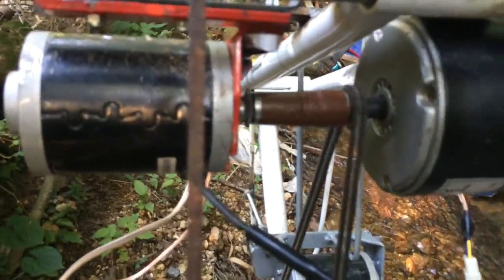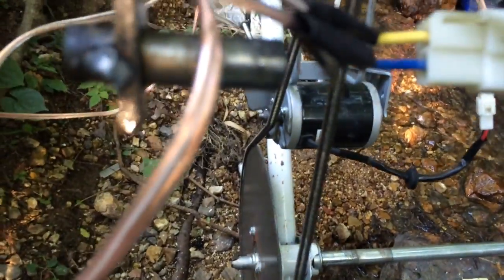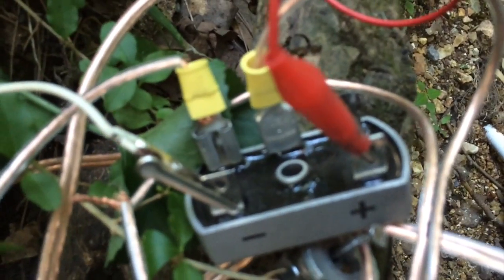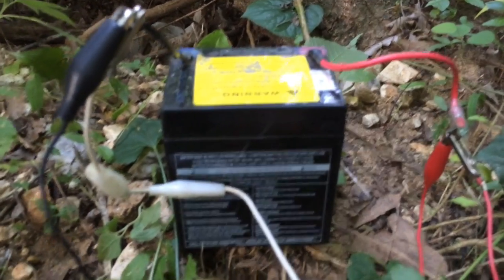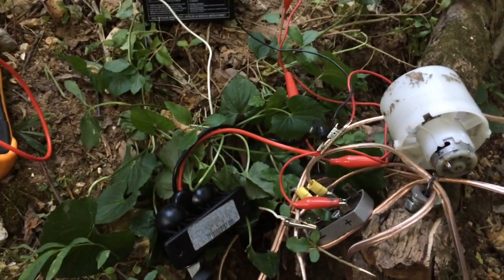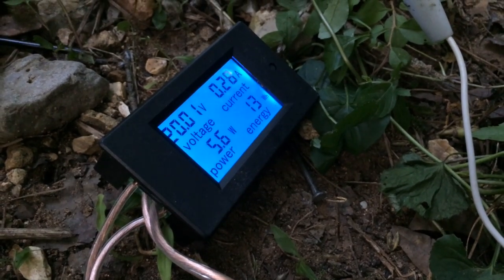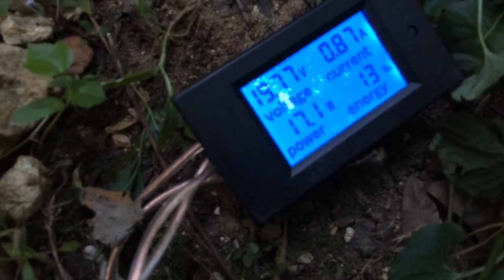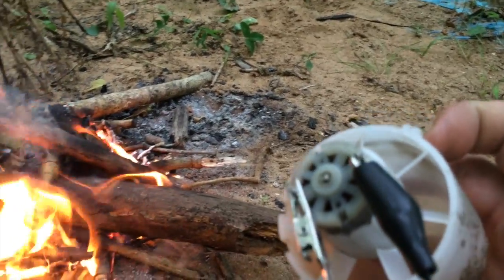Lost Alchemist - Episode 3 - Watts Up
Lost alchemist builds a hydro powered saw mill and electric generator